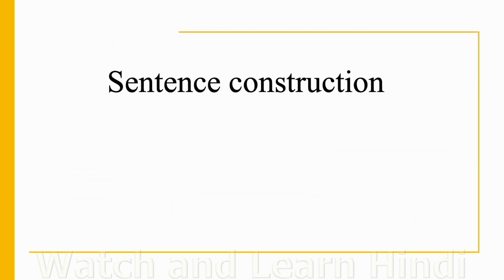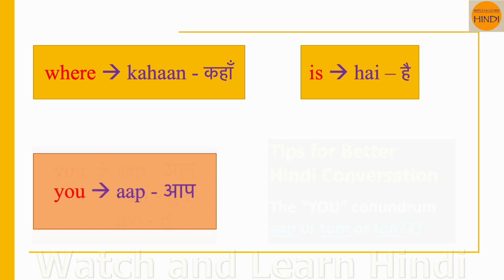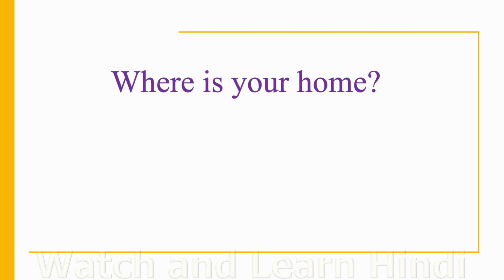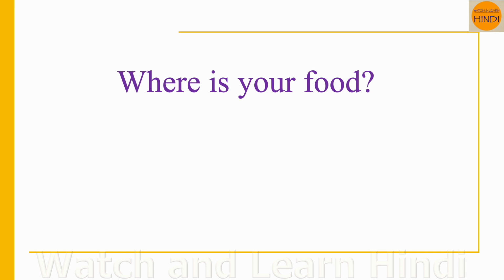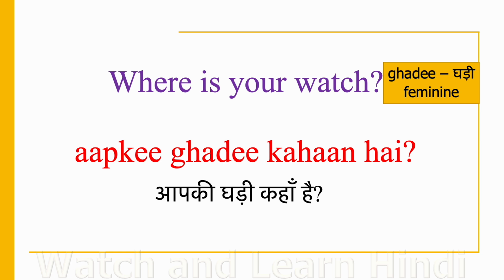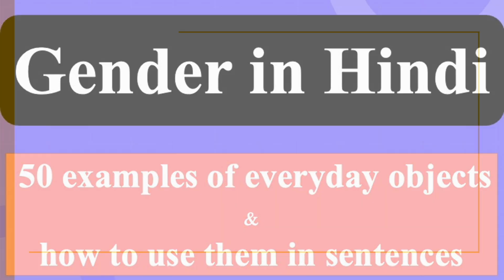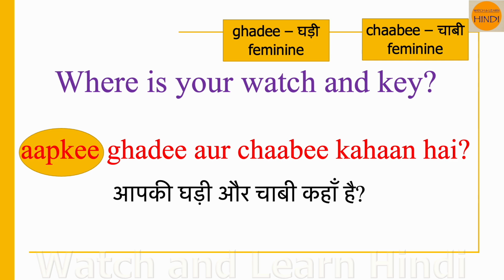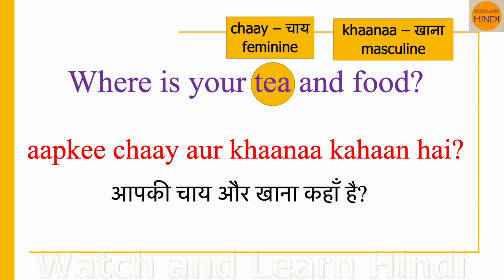Learn How to Make Hindi Sentences Easily #2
Get actively involved! Learn to build Hindi sentences with throughout the video. Get tips to become fluent in spoken Hindi.

or buy a Superthanks.